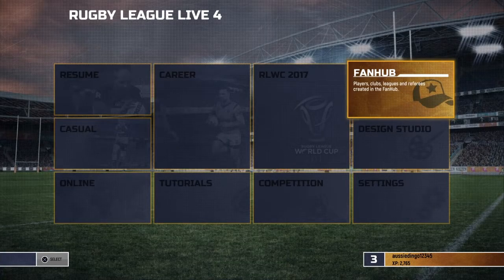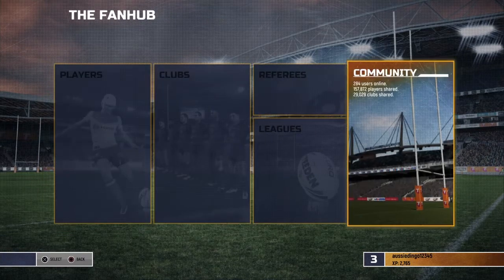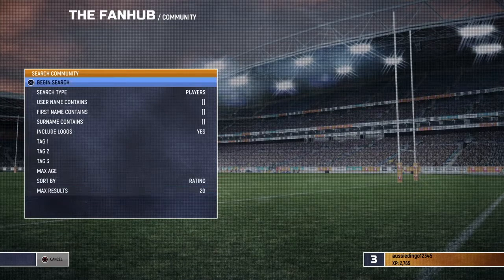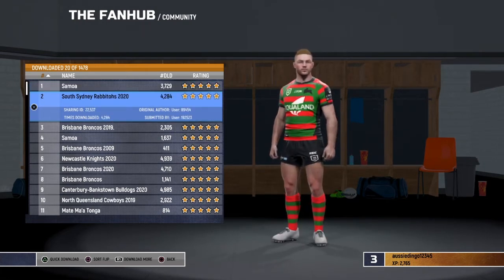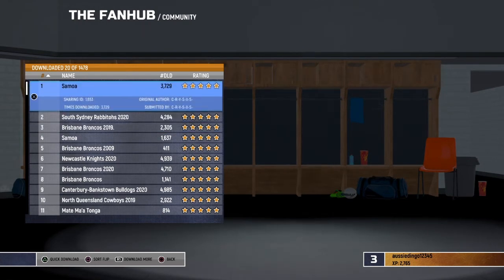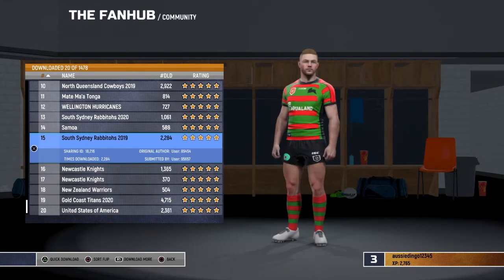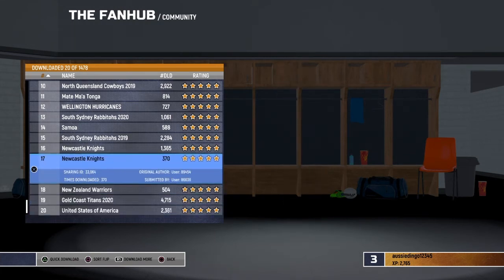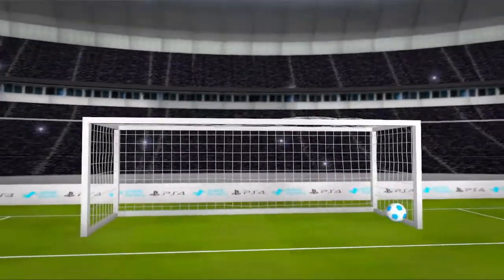How to get the 2020 teams in RLL4